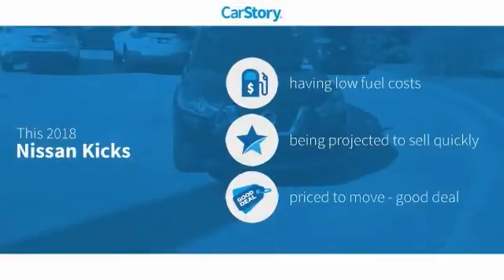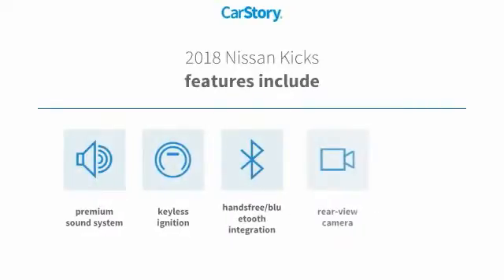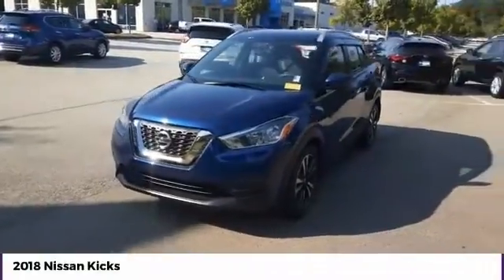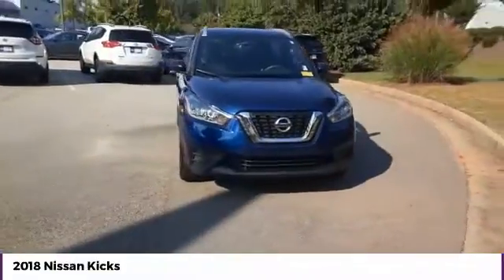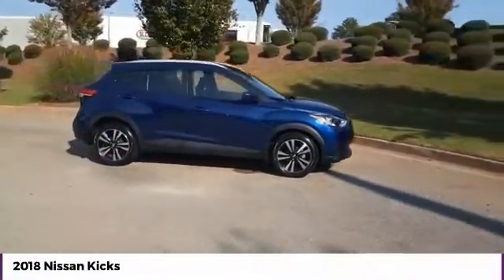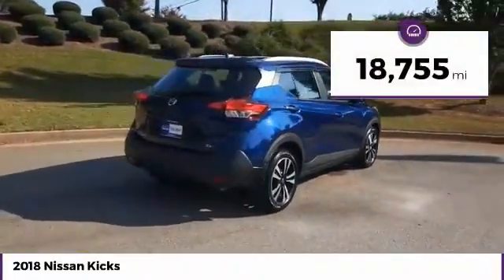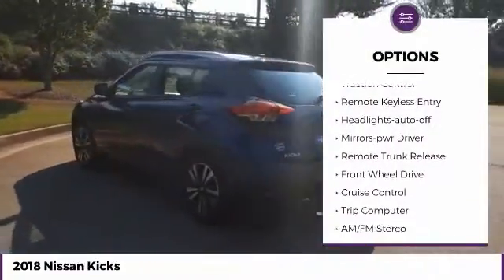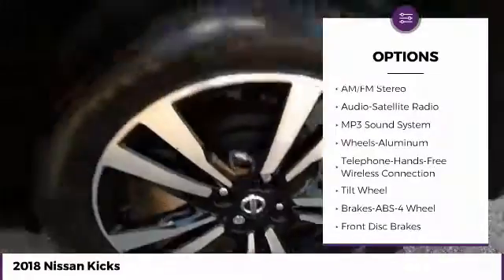2018 Nissan Kicks SV Used 25080A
McDonough,Morrow,Griffin,McDonough
2018 Nissan Kicks SV - $17899

Sons Honda
105 Sons Drive

NEW PRICE! * SPOTLESS ***PACKAGES**, * SE PACKAGE, * POWER PACKAGE, **KEY FEATURES**, * CARFAX ONE OWNER, * CLEAN CARFAX REPORT NO DAMAGE, * PUSH BUTTON START, **SAFETY FEATURES**, * VEHICLE STABILITY ASSIST, * SIDE CURTAIN AIRBAGS WITH ROLLOVER SENSOR, * 5 STAR SAFETY RATING WITH NHTSA, **TECH/AUDIO FEATURES**, * PREMIUM AUDIO SYSTEM, * BLUETOOTH, * REAR BACKUP CAMERA, * CLEAN CAR, * LOW PAYMENTS!, * LOCAL TRADE, * LOW MILES, * GOOD TIRES, * GOOD BRAKES, * PRICED BELOW MARKET AVERAGE, VERY CLEAN! * WILL NOT LAST! * HURRY IN!.brbrRecent Arrival! Odometer is 2201 miles below market average! 31/36 City/Highway MPG Check out Sons Honda, featuring the largest selection of Honda Certified vehicles on the southside and home to the Sons Advantage. We remove sold units as quickly as possible, due to our high inventory turnover of vehicles per month it is possible that some may remain online so please call in advance to make sure that the vehicle that you are looking for is still in stock. Our prices are current market based, set to remove the negotiating process and streamline your visit with us. We are able to set our prices based on our competitors to ensure you receive the best value possible. Please print this ad to receive this special internet offer. No other discounts or offers may apply.brbr*